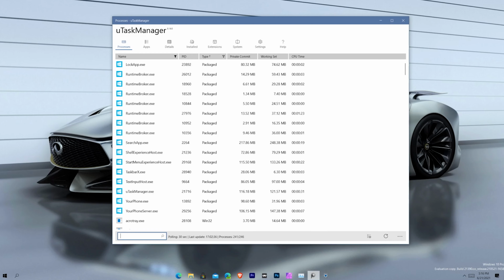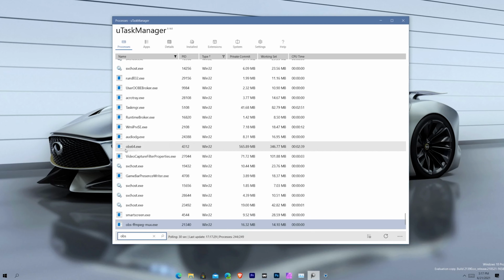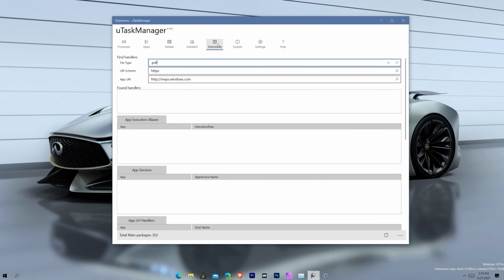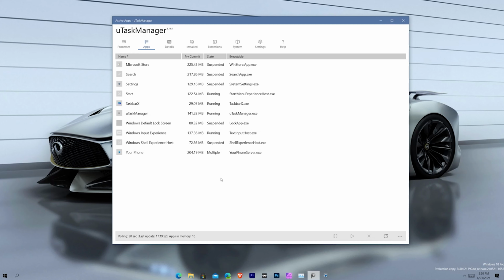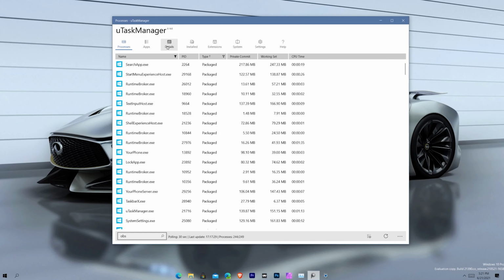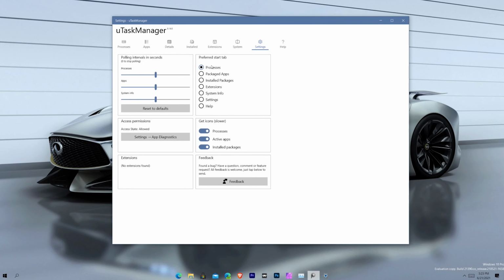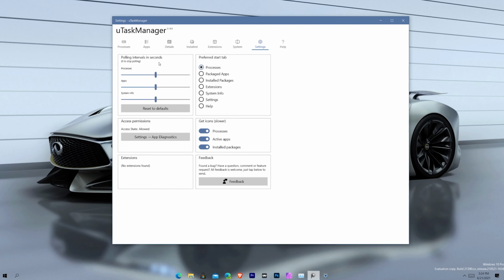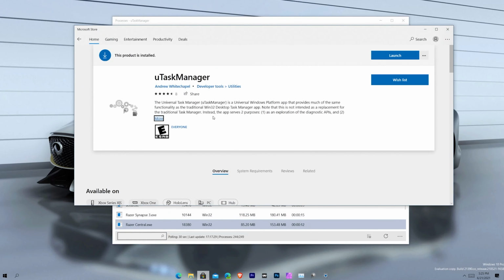uTaskManager [Windows 10] App Review